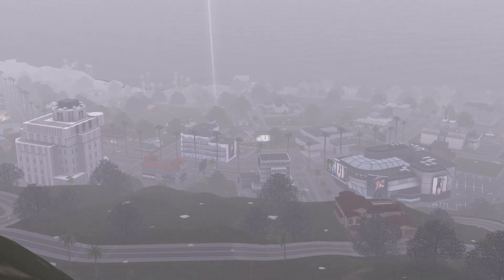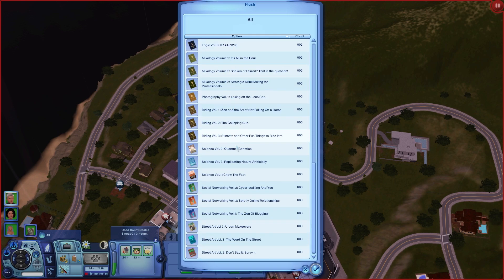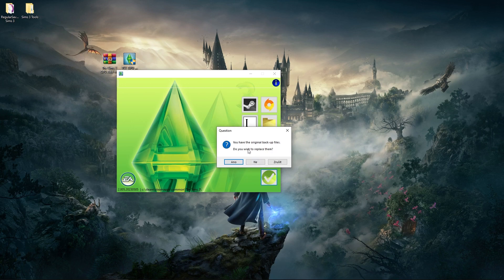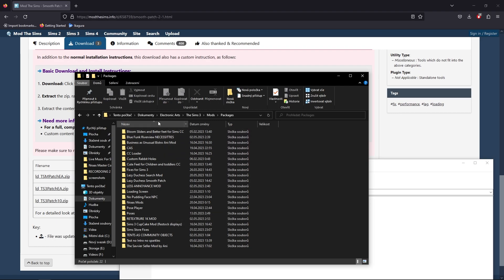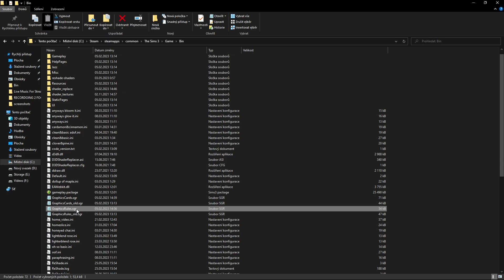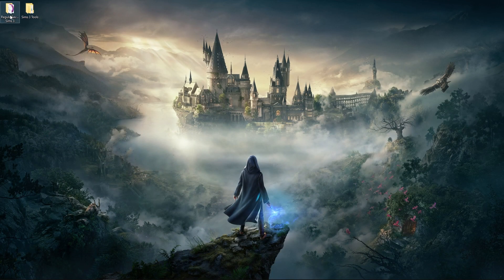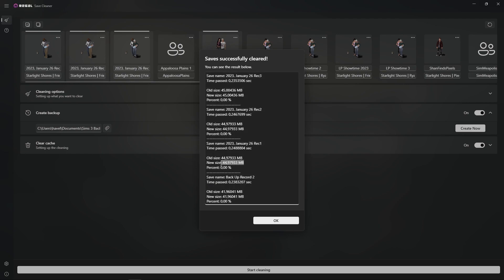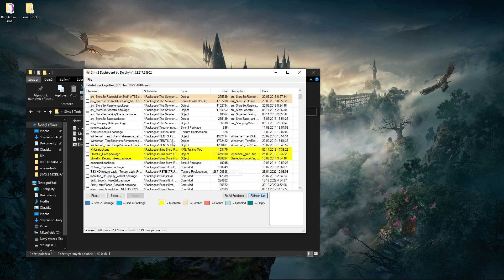HOW TO REDUCE LAGS in The Sims 3 (Beginner's Guide 2024-2025)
Welcome in new guide about How To Improve The Performance of The Sims 3! In this guide i will try to show you how to make run Sims 3 much smoother with less lags and faster loading times! We will use such as tools Nraas Mods and also of course the handy Smooth Patch 2.1 by amazing moddder LazyDuchess! But hey! It does not ends here, there are even more tips & tricks to improve the games performance with less lags and much better smooth experience! I hope this guide will help you to repair your game for much better experience (Like a cpu boost either how to use the correct amount of VRAM and more!) , Amazing People! :)

The Chapters:
00:00 - Introduction to the Guide
00:22 - Necessary Nraas Tools/Mods
01:11 - Nraas Master Controller First Tip
02:19 - Nraas Master Controller Second Tip
03:51 - Nraas Story Progression Tip
04:49 - GPU Adoon (Recognize your GPU)
06:36 - Lazy Duchess Smooth Patch 2.1 (Steam Version)
09:17 - Smooth Patch 2.1 Tweaks
11:42 - CPU Boost (Optional Tweak)
13:12 - Use the correct amount of VRAM of your DEDICATED GPU (Necessary)
14:29 - Regul's Save File Cleaner (Reduce size of save file & Clean up Cache Files)
18:09 - The Sims 3 Dashboard (How to analyse corruption of CC either mod or how to find conflicts)
20:22 - Thank you so much for watching! ♥

^^ it will support me, to make more content for Amazing People as you.

If you would like to follow me on other platforms as Social Media, here is links: